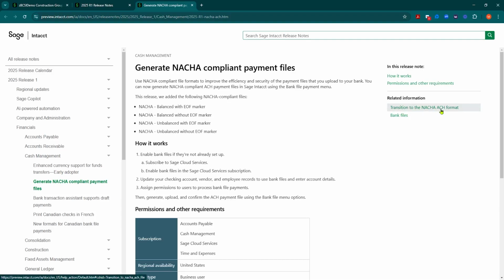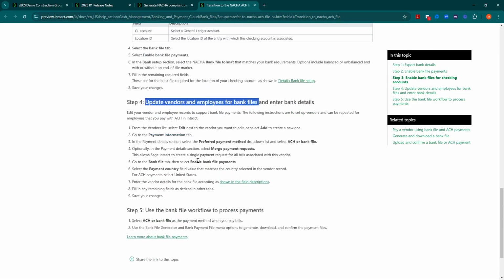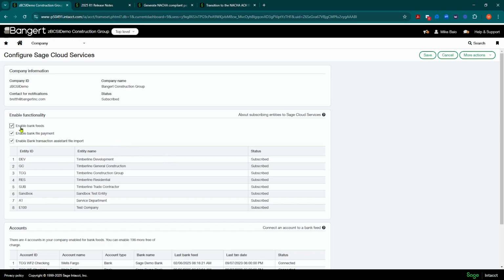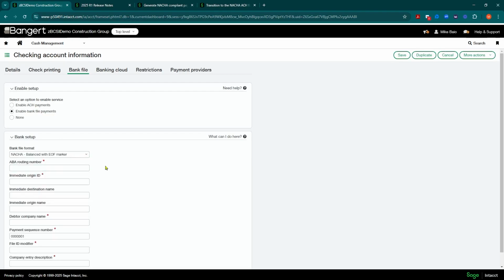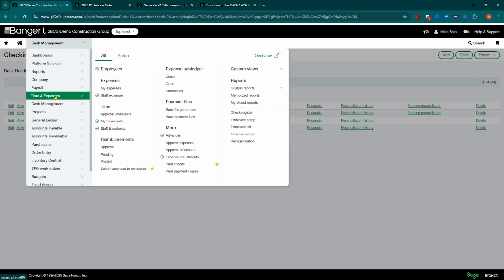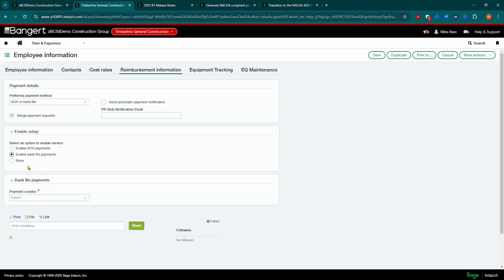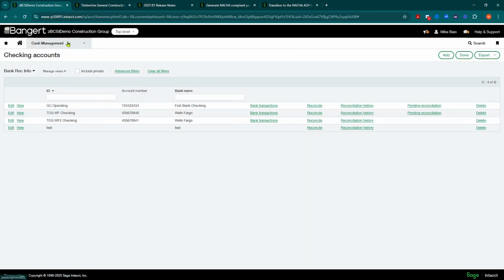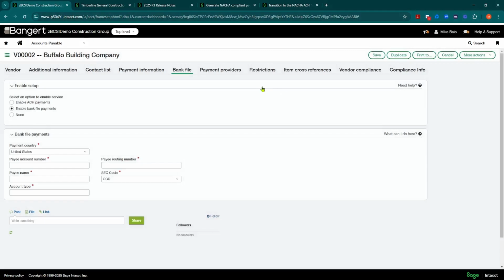Sage Intacct Construction 2025 R1: Generating NACHA-Compliant Payment Files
Enhance payment security and efficiency with Sage Intacct’s new ability to generate NACHA-compliant ACH payment files directly from the Bank File Payment menu.

- Supports multiple NACHA file formats (balanced/unbalanced, with/without EOF marker)
- Streamlines ACH payments for vendors and employees
- Ensures compliance with banking standards
- Simplifies secure payment processing